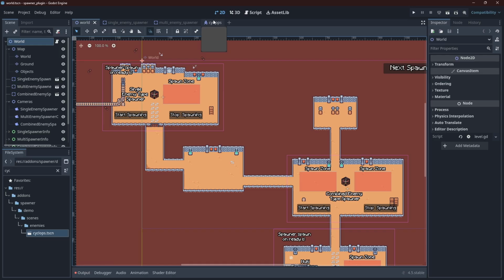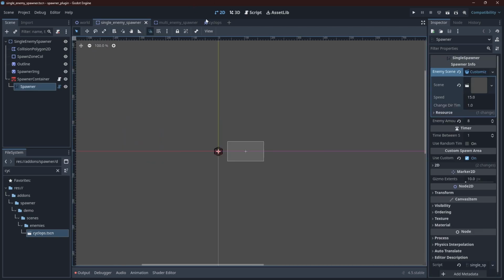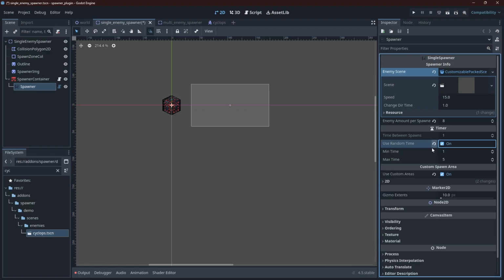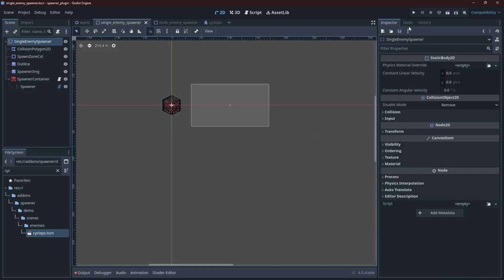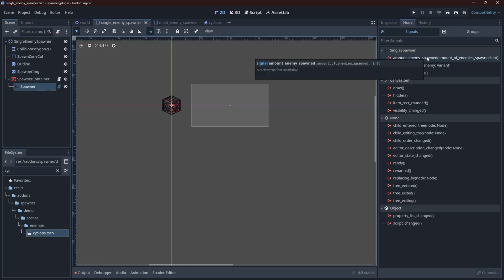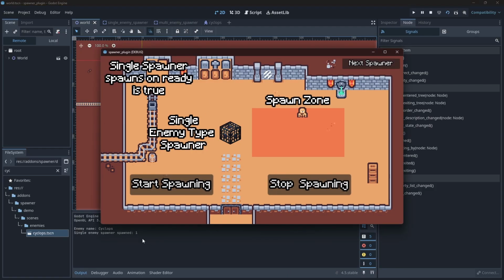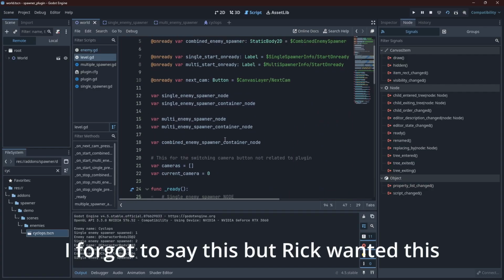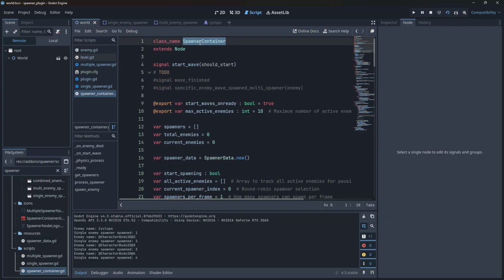NEW CHANGES With The Spawner Plugin V1.4!